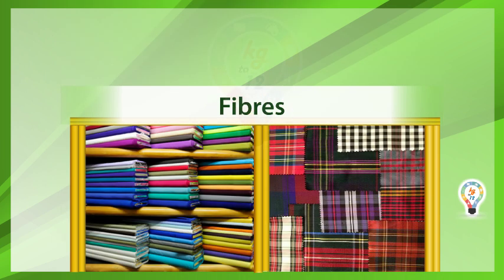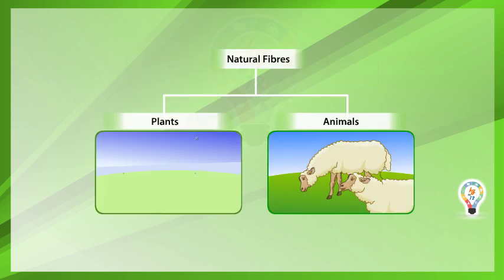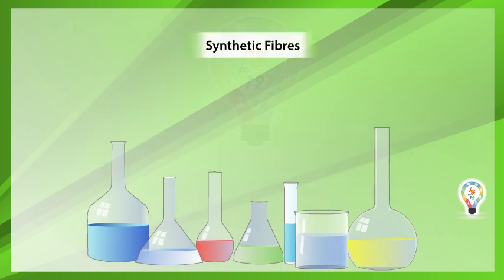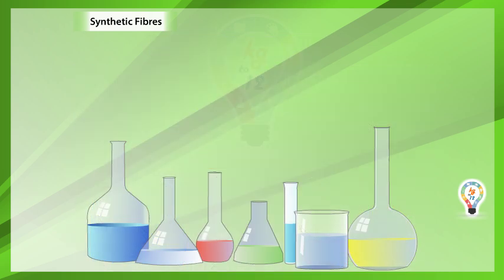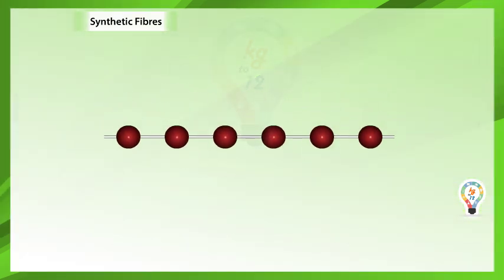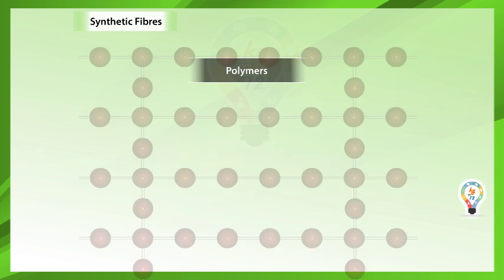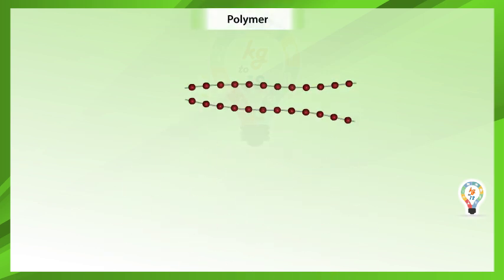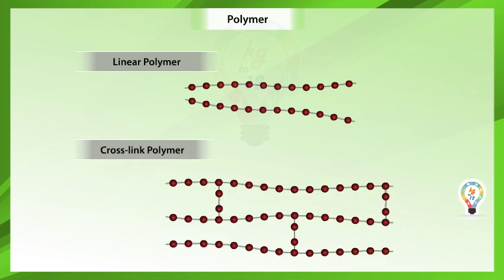Natural fibres and synthetic fibres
Fiber or fibres (see spelling differences) are a class of hair-like materials that are continuous "'filaments"' or are in discrete elongated pieces, similar to pieces of thread. They can be used as a component of composite materials. They can also be matted into sheets to make product such as paper or felt. Fibers are of two types: natural fiber, which consists of animal and plant fibers, and man-made fiber, which consists of synthetic fibers and regenerated fibers. The earliest evidence for humans using fibers is the discovery of wool and dyed flax fibers found in a prehistoric cave in the Republic of Georgia that date back to 36,000 BP.

Synthetic fibres are the result of extensive research by scientists to improve on naturally occurring animal and plant fibres. In general, synthetic fibers are created by extruding fiber forming materials through spinnerets into air and water, forming a thread. Before synthetic fibers were developed, artificially manufactured fibers were made from polymers obtained from petrochemicals. These fibers are called synthetic or artificial fibers. Some fibers are manufactured from plant-derived cellulose.